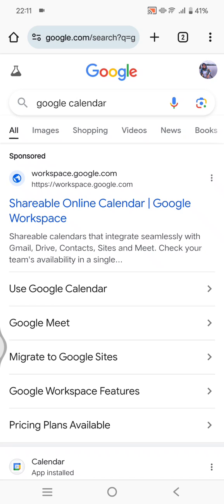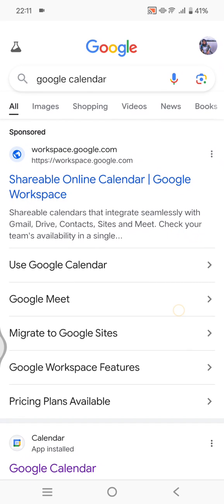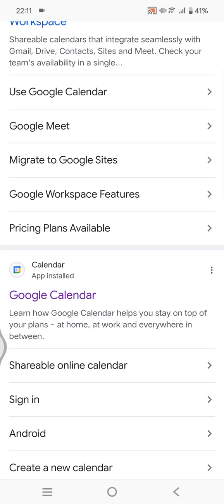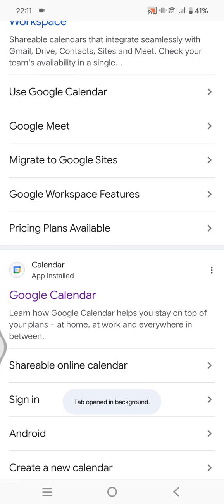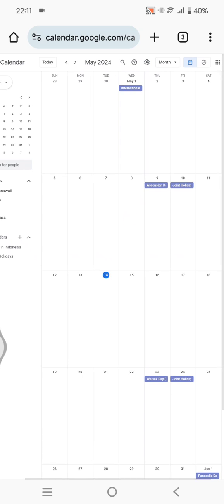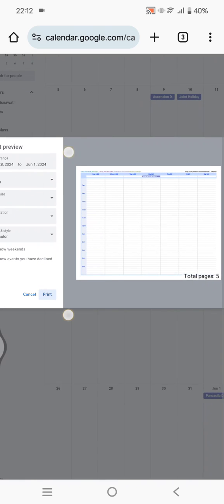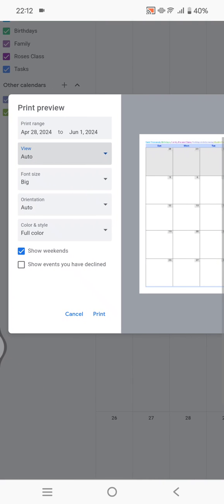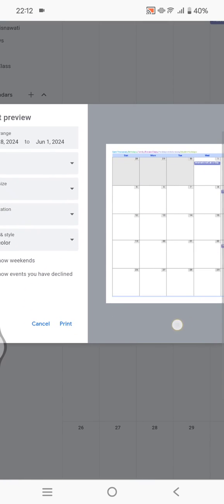[NEW UPDATE] How to Print Google Calendar on Your Android Phone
This is how you can print your Google Calendar on phones